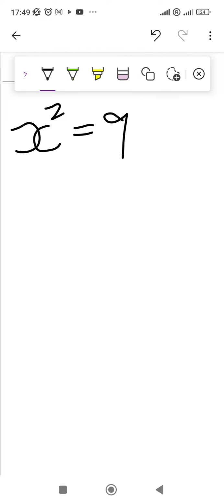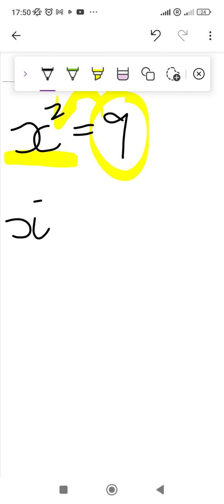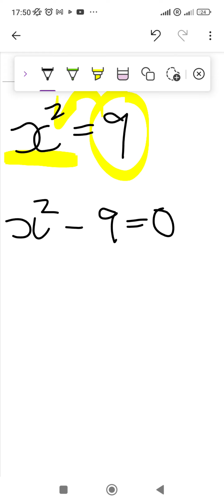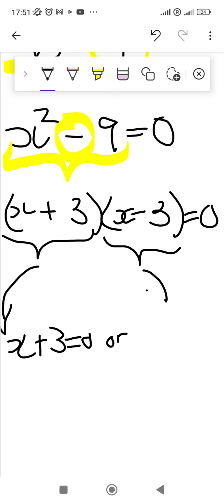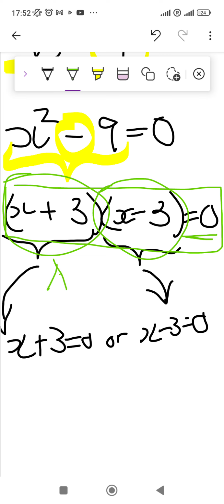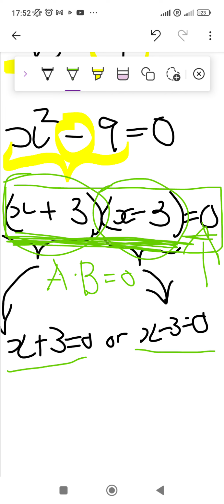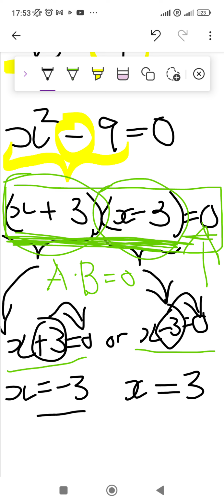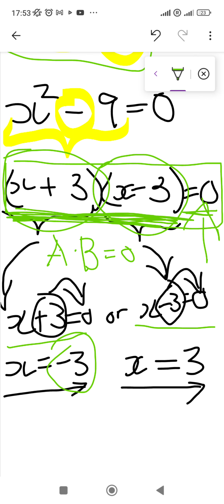quadratic equations - difference of two squares - solve for x - grade 10 mathematics